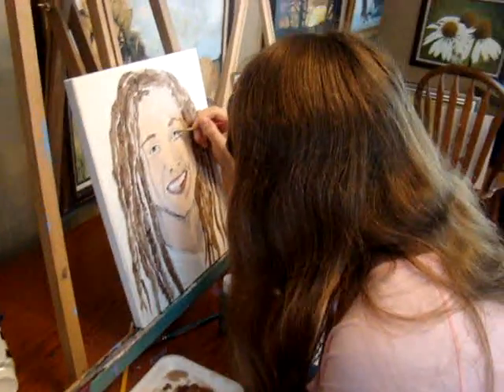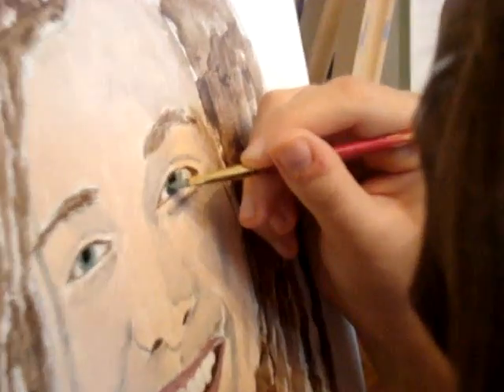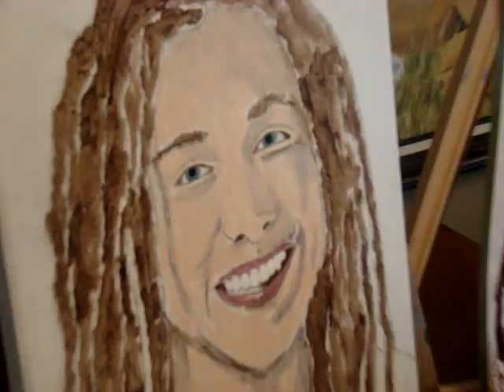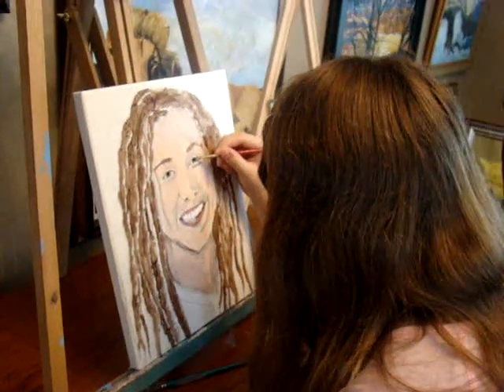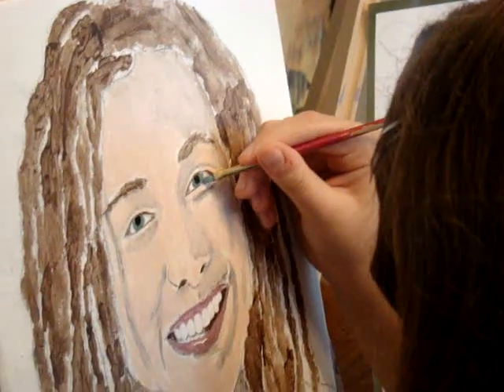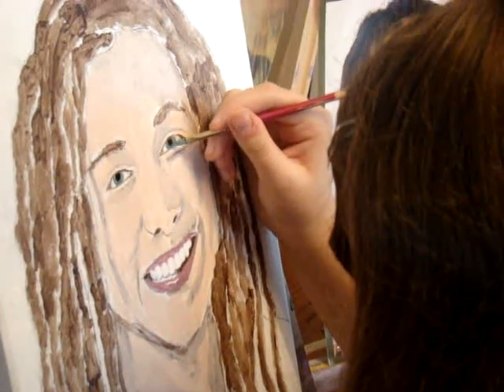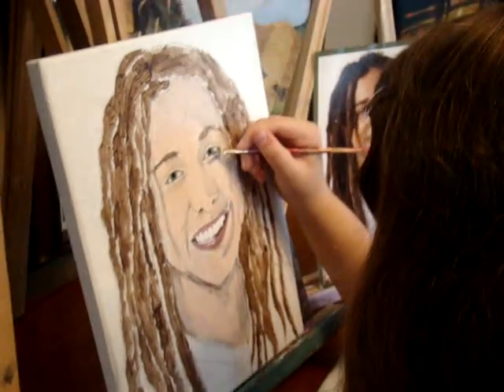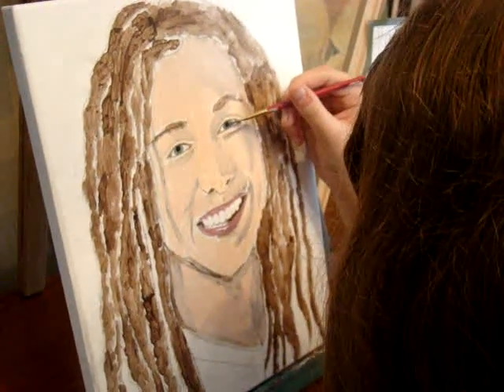Jason Castro Portrait Part 4